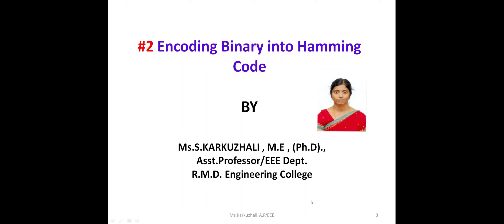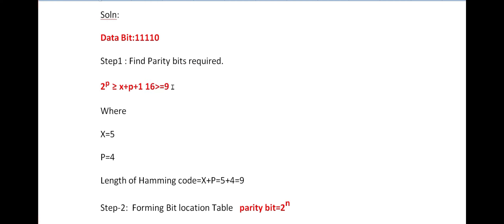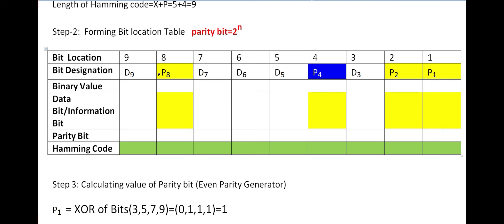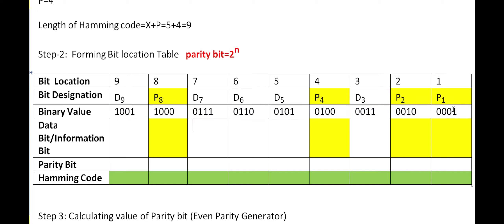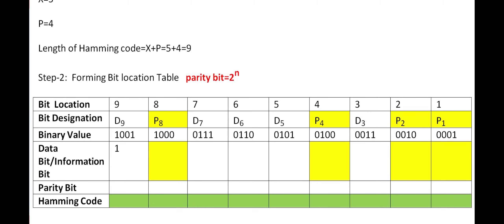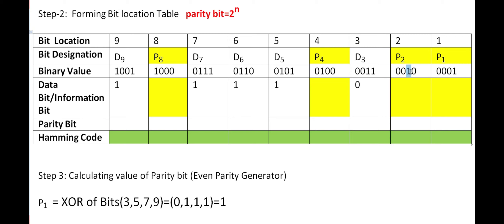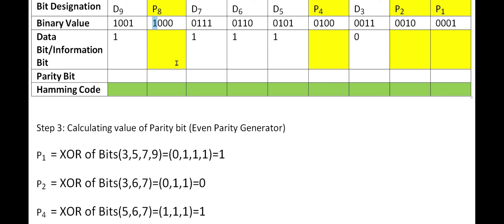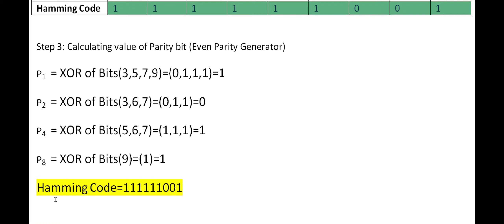DPSD | #2 Encoding Binary into Hamming Code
Encoding Binary into Hamming Code with 5 data bits
Encode the binary word 11110 into even parity Hamming code.